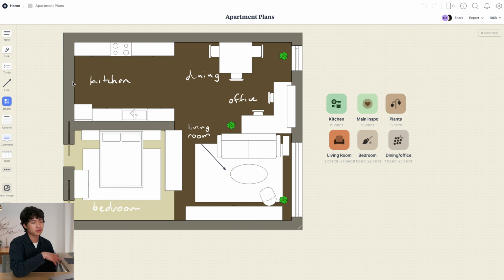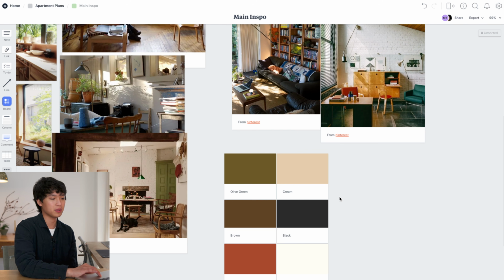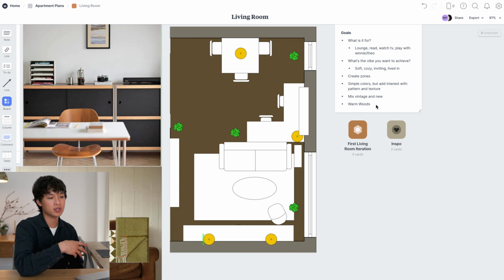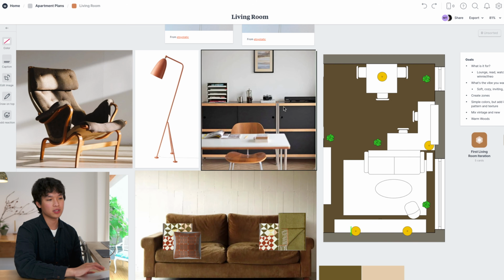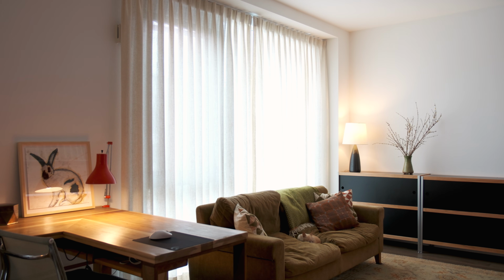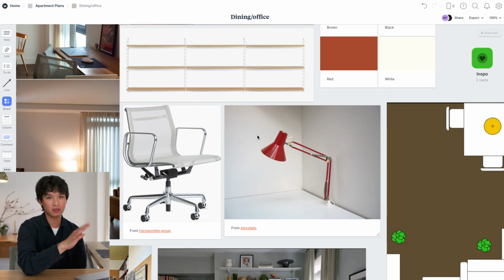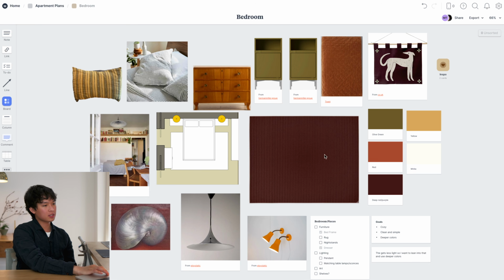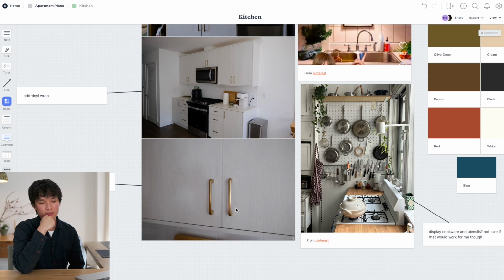How I'm Decorating my Boring "White Box" Apartment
Here's what I have planned for our apartment so far! Let me know what you think of the plan and the video format. This was a fun one to make :)

[  timestamps  ]
0:00 - apartment overview
4:08 - aesthetic inspirations
10:57 - living room
26:09 - dining & office
31:24 - bedroom
37:08 - kitchen

Drew Scott - @lonefox
Paige Wassel - @wasselpa